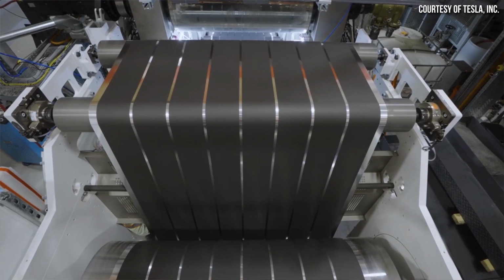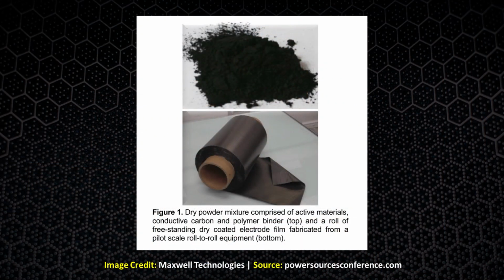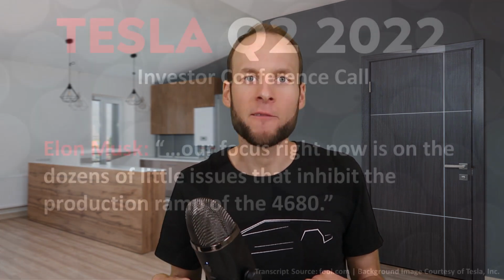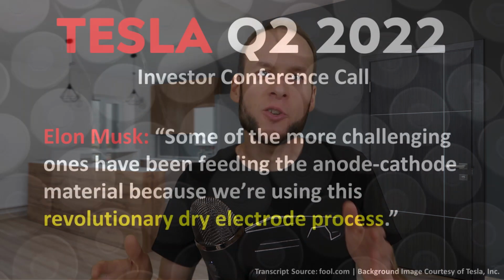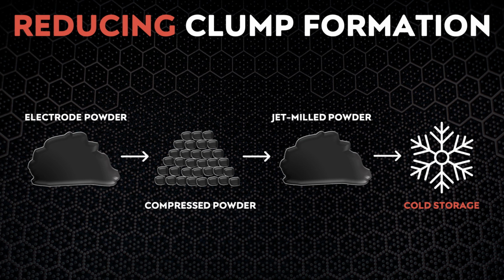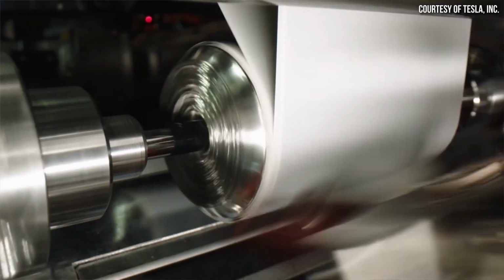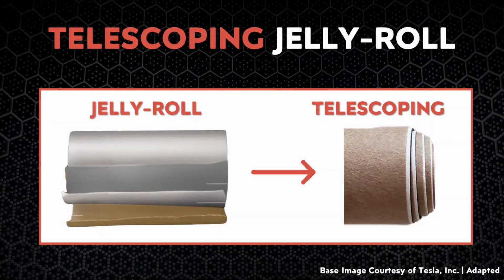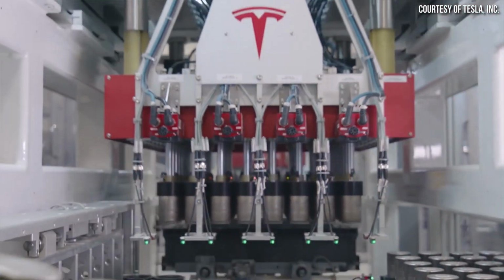EXCLUSIVE Tesla 4680 Battery Manufacturing Updates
In their effort to mass produce their new 4680 tabless batteries using their “revolutionary new” Dry Battery Electrode manufacturing process, Tesla has encountered several issues that they are currently working to solve. In past videos I have briefly talked about these issues, but now thanks to new information that has been shared with me, I have a better picture of some of the exact issues that Tesla is encountering and working to solve.

Support Cleanerwatt:

1.

Image & Video Clip Sources:

1. Tesla Images & Video clips Courtesy of Tesla,  Inc. (where noted in video).
2. Maxwell Technologies white paper and Images Courtesy of Maxwell Technologies (where noted in video).

Declaimer & Disclosure: All of the content found in this video is based on my own research and should NOT be regarded as financial advice. I am not a financial advisor, and this is NOT in any way a recommendation or offer to buy or sell securities. While the information in this video is believed to be accurate at the time of recording, no guarantees are being made about the accuracy of the information presented in the video. As of the recording of this video, I am NOT invested in Tesla stock or securities, nor any other company mentioned in this video.